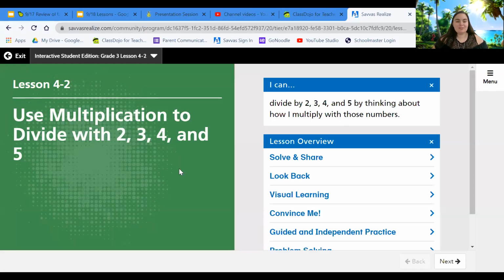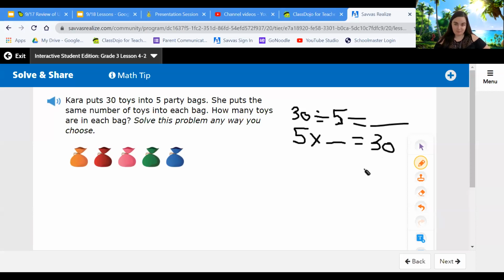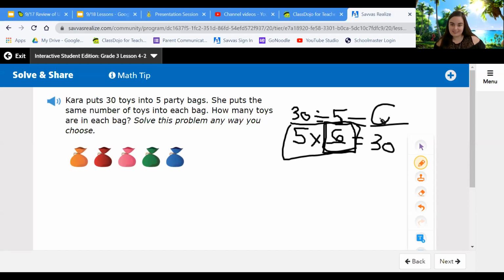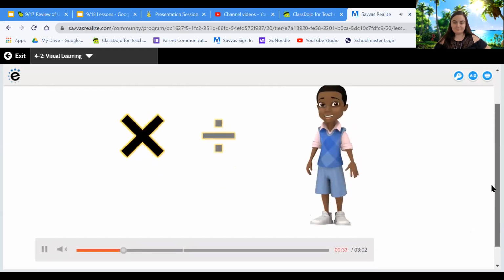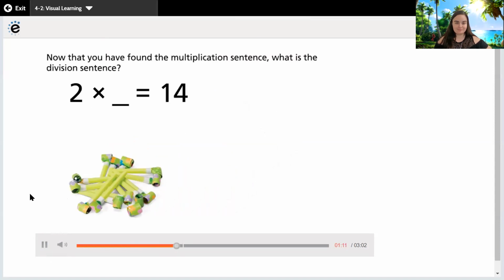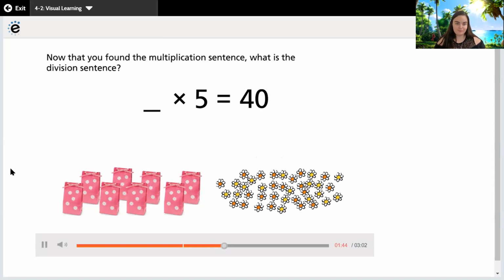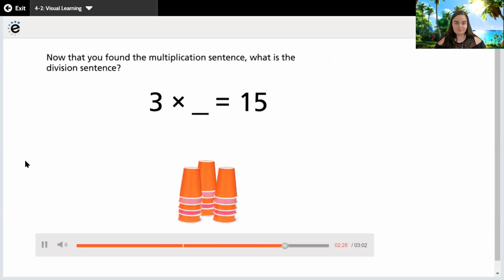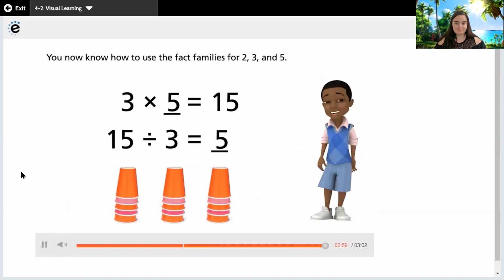Envision math grade 3 lesson 4-2